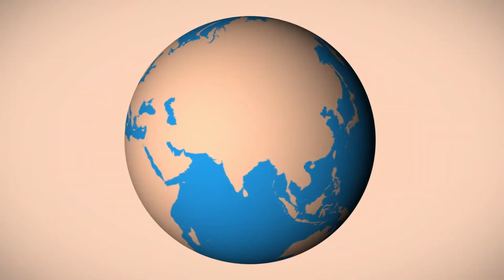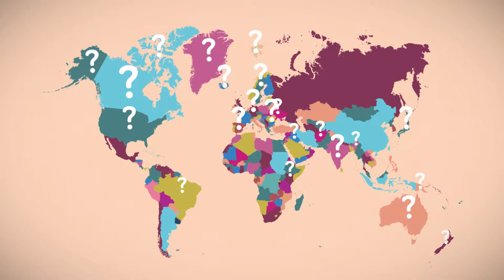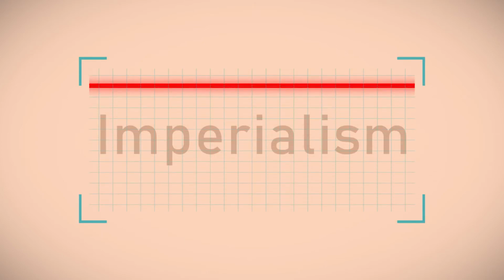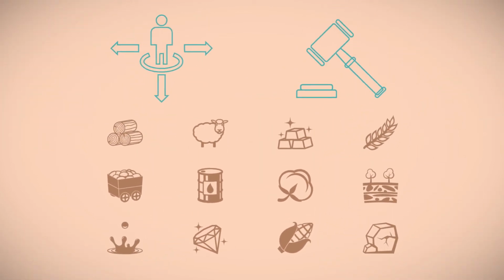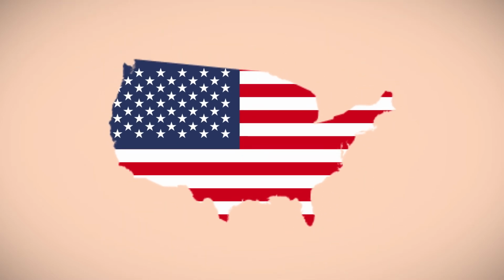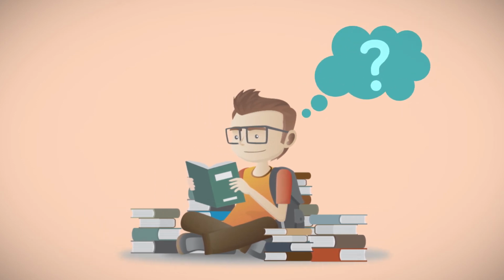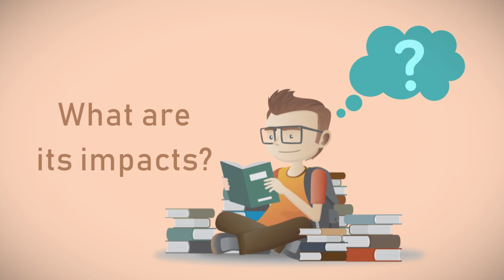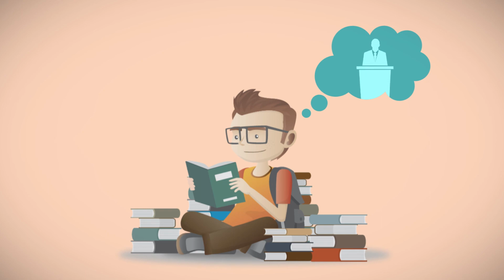Imperialism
Front Row Education - a series of K-12 science and social studies explainer videos